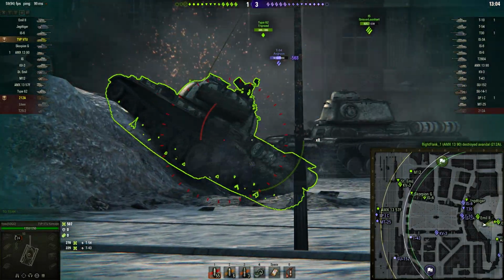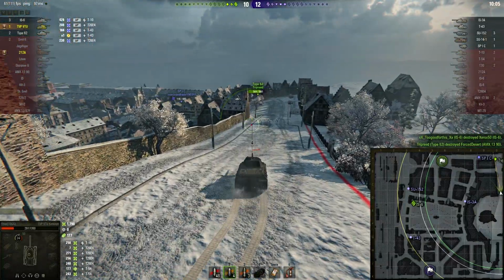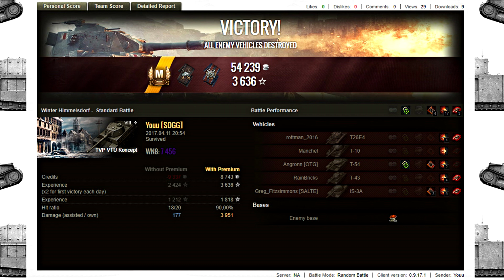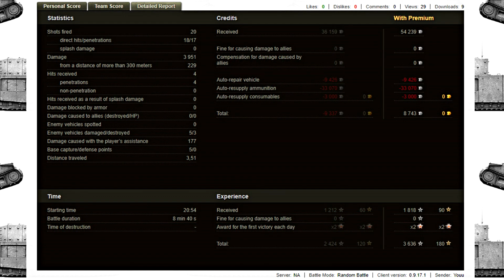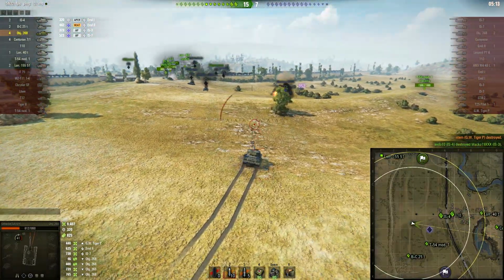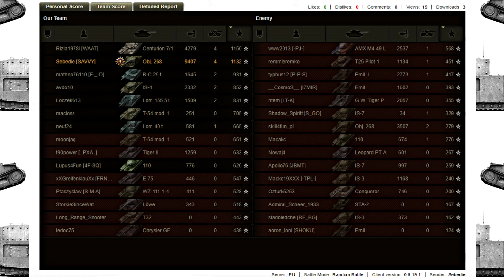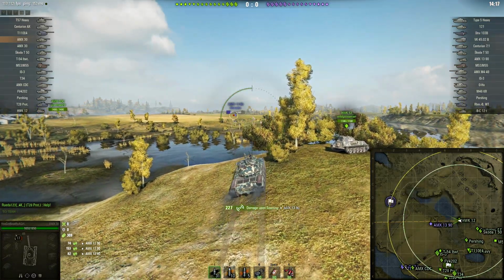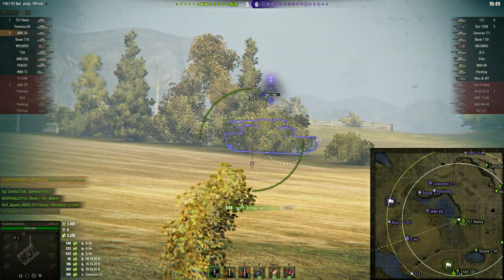Supporter Spotlight // "You and youu and... not you"